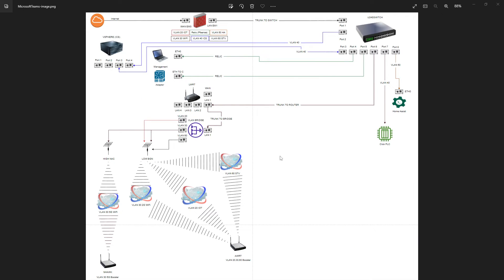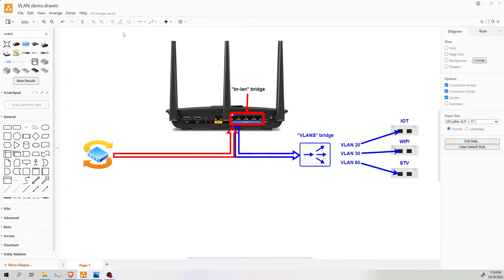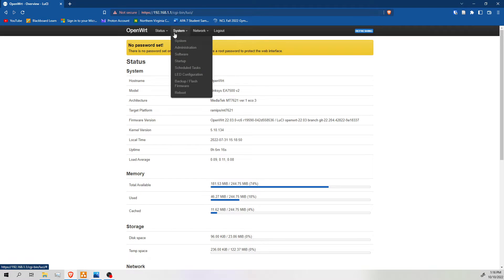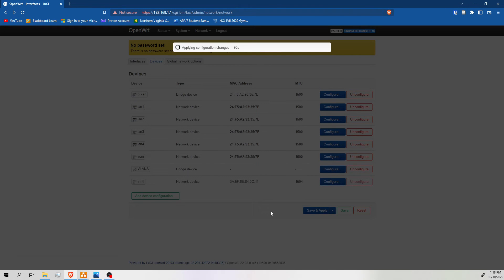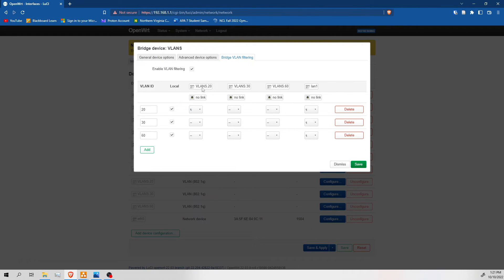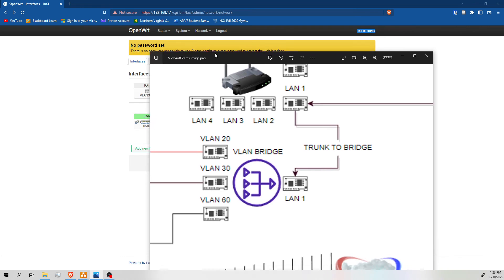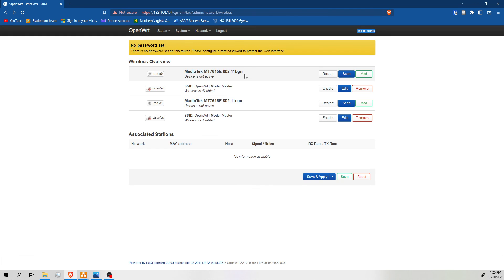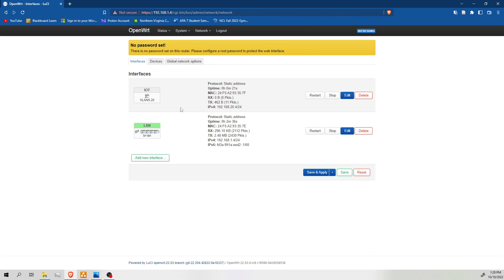OpenWRT VLAN Configuration Part 1